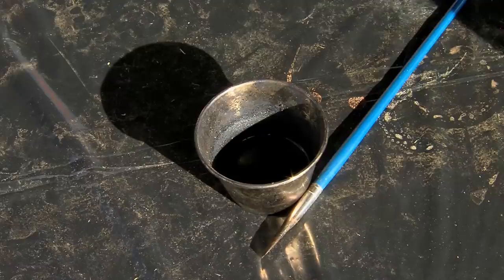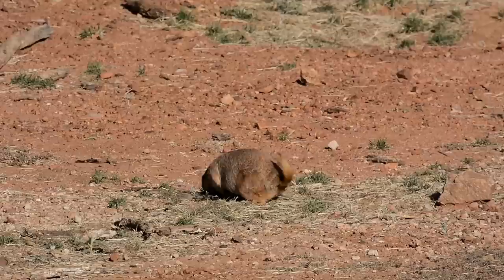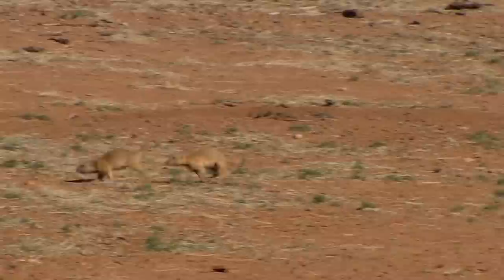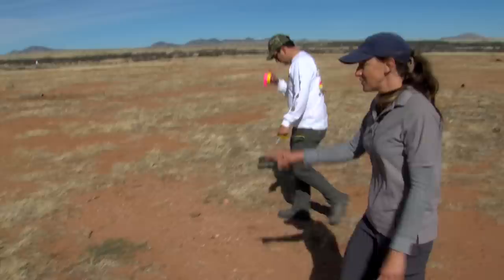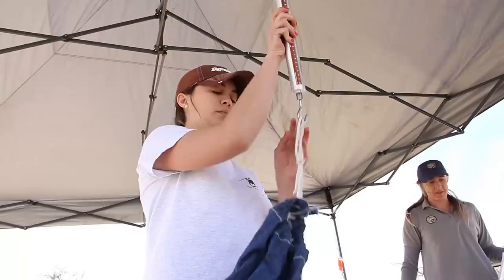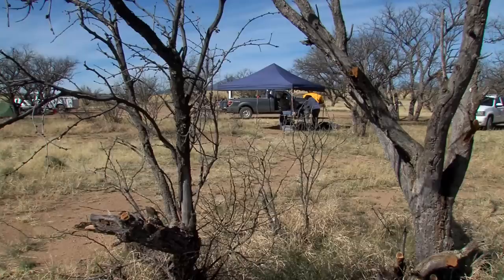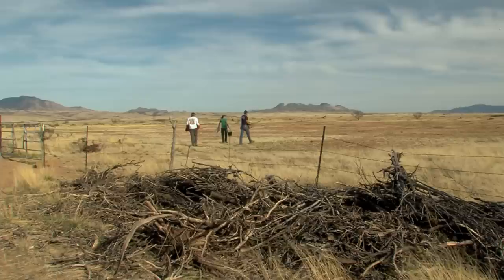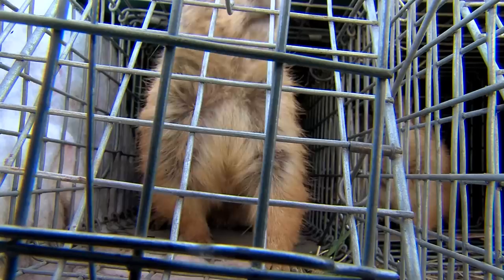Black-tailed Prairie Dog Reintroduction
After a 50 year absence, black-tailed prairie dogs are back in Arizona.  This video was created by the Information Branch of the Arizona Game and Fish Dept. Producer: David Majure.